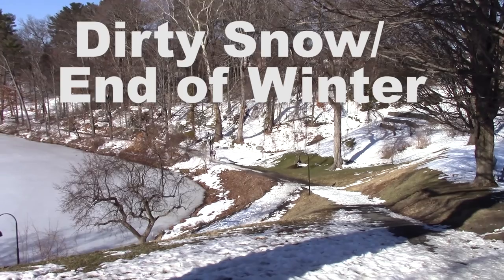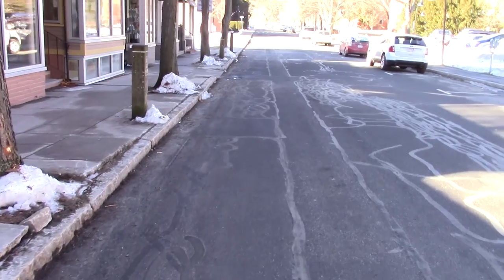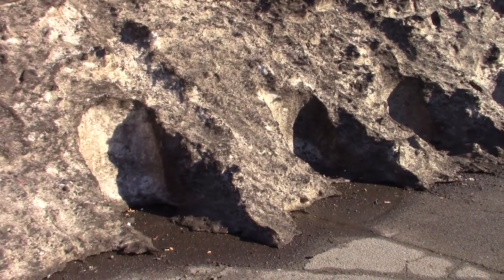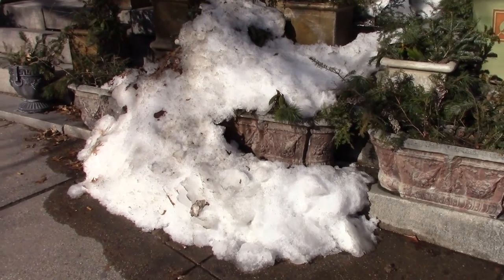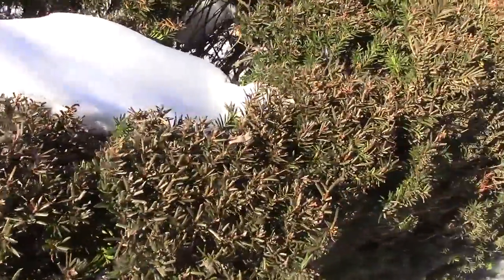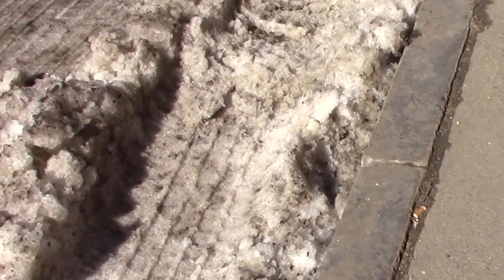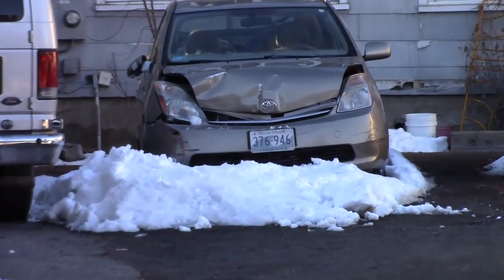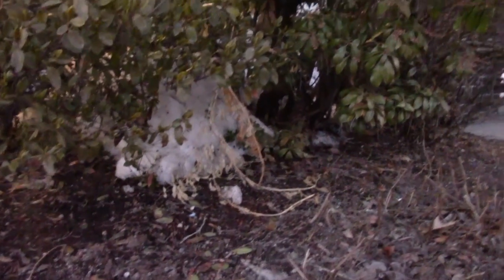End of Winter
Scenes around Northampton depicting the end of winter

Video by John Riley